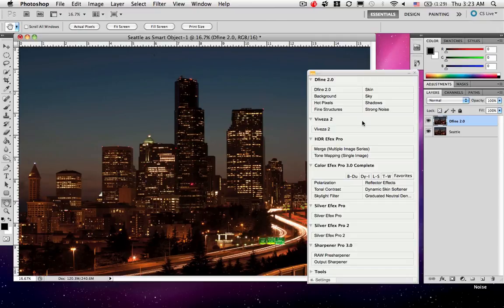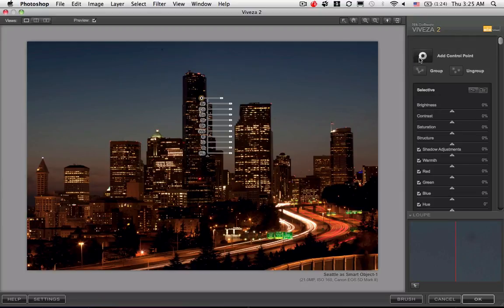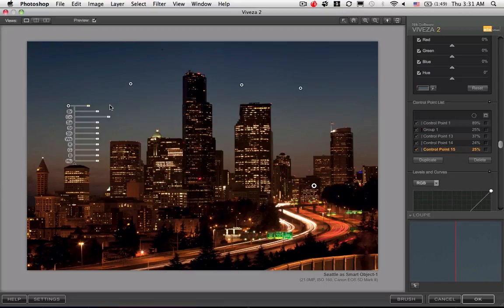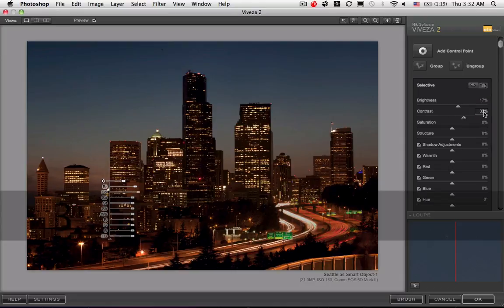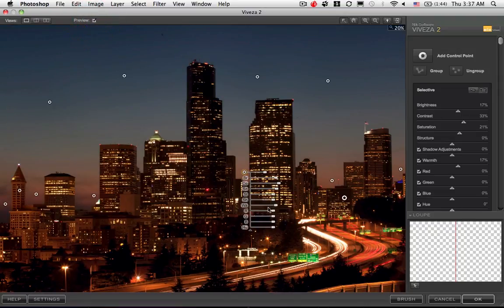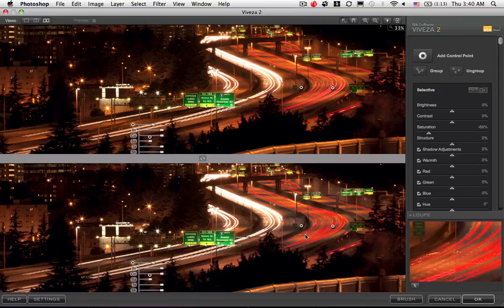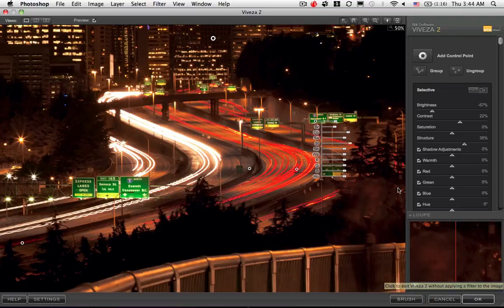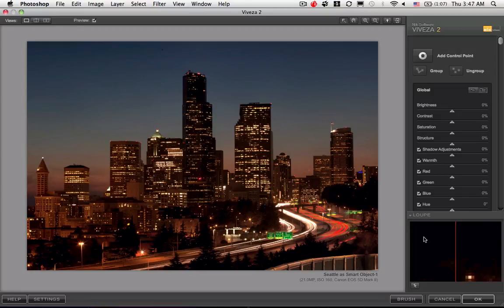Part 2 of 3 - Seattle - Photoshop CS5 Edit Tutorial (Nik Viveza 2)